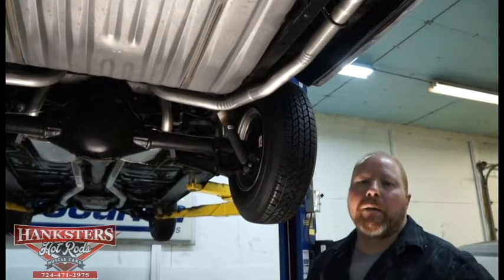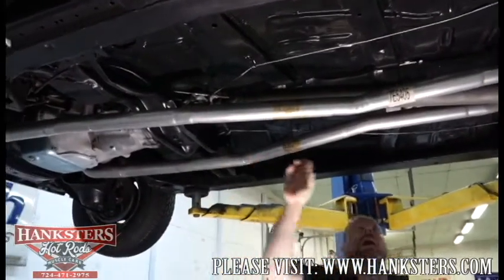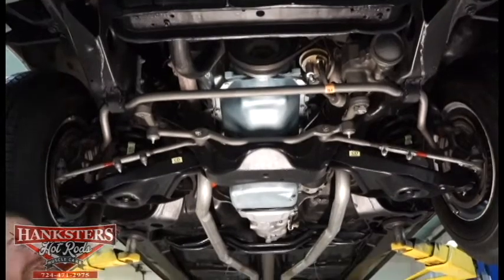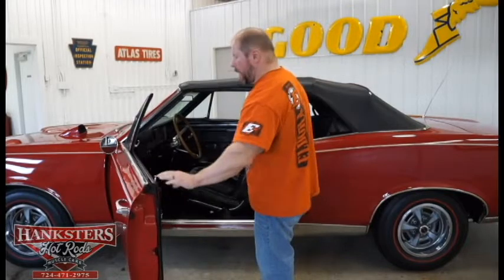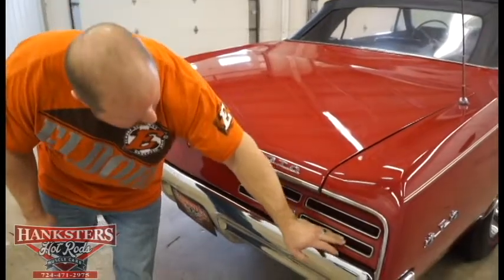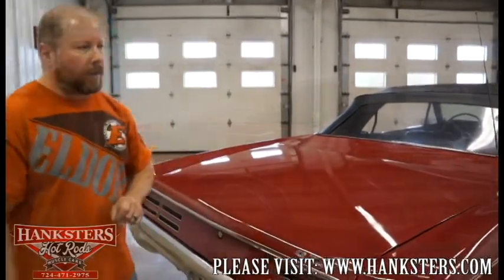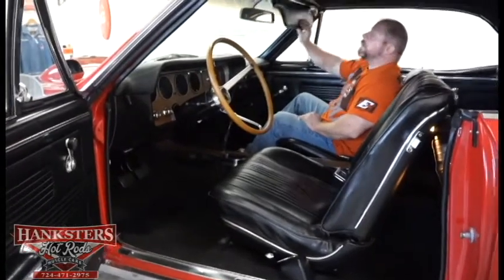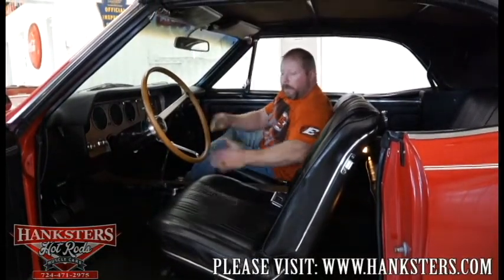1967 PONTIAC GTO CONVERTIBLE